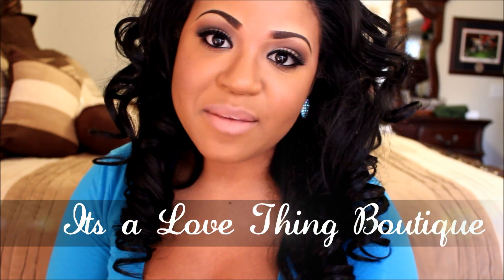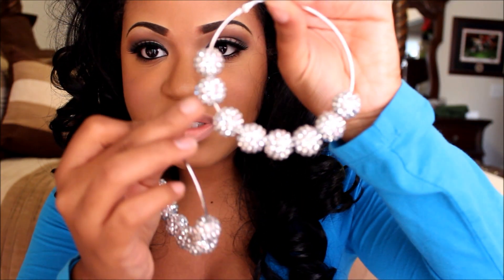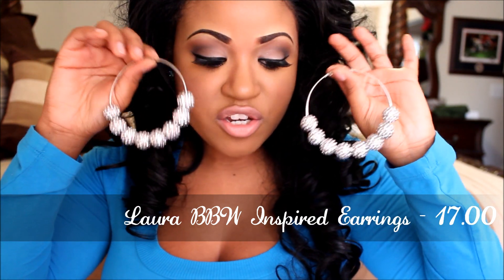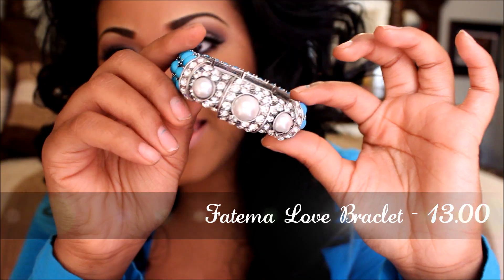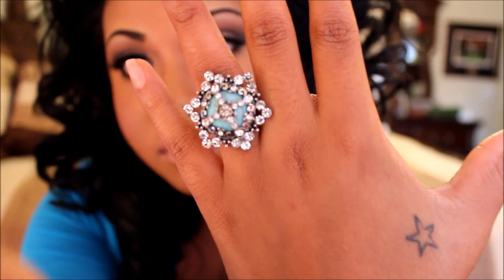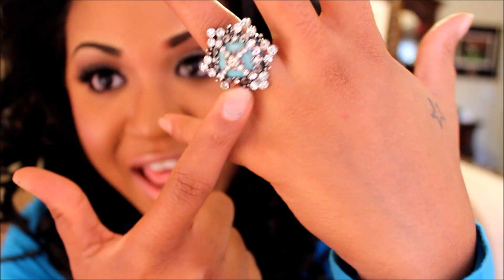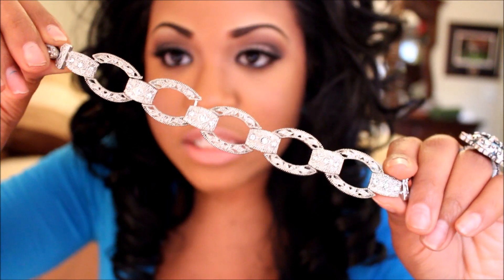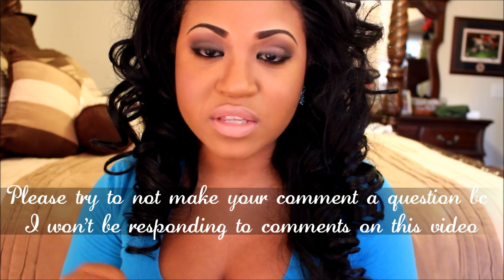Cute and Affordable Accessories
1.Must Be a Subbie
4.You can enter as often as you would like giveaway will run for one week.
5.Open Internationally

♡My Instagram NitraaB

I appreciate all of the love and support you guys show me more than some of you guys will everrr everrrrrr know :)
xoxo ♡ —